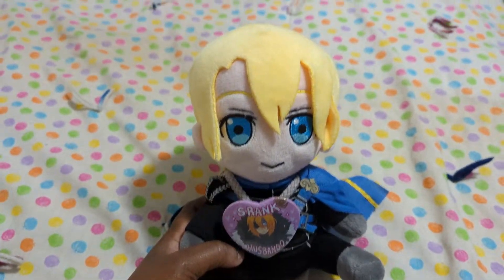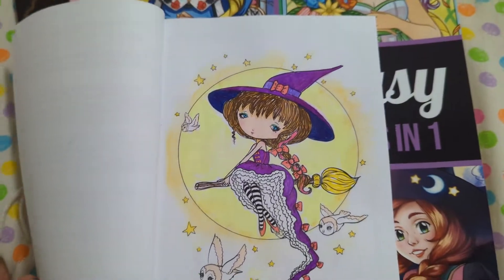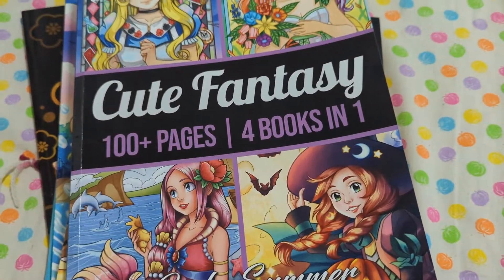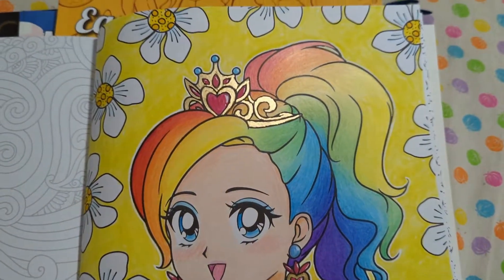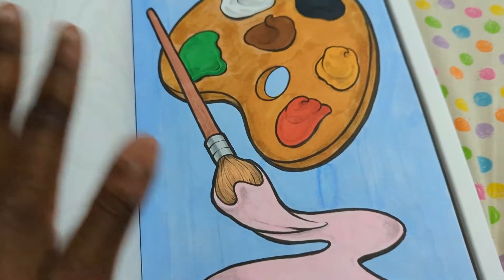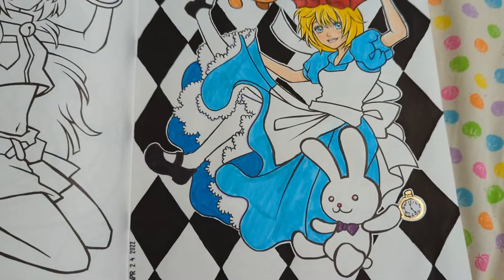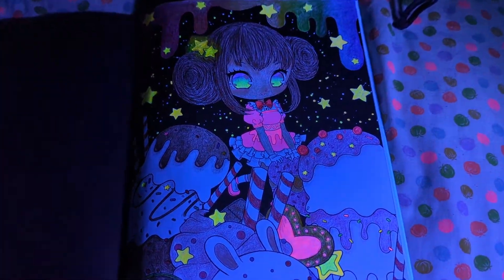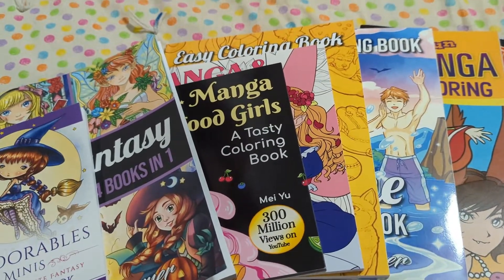Completed Coloring Pages | July 2022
Here are the pages I've colored in the past few months!